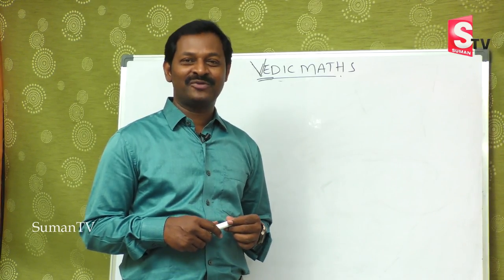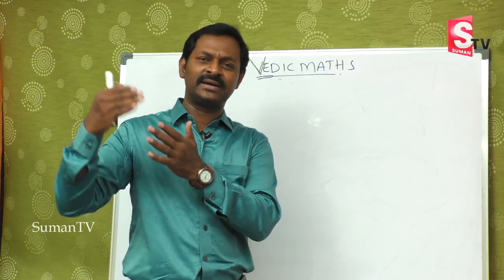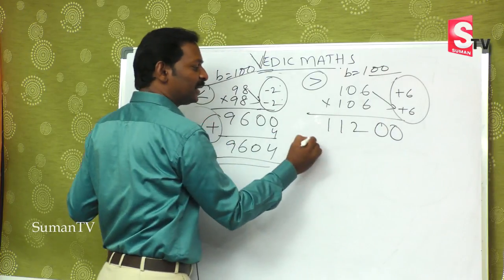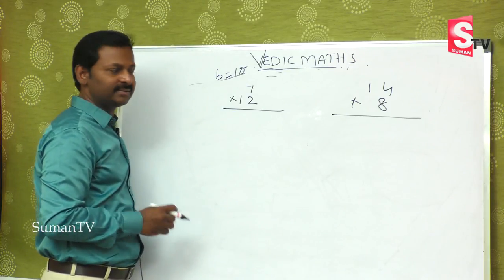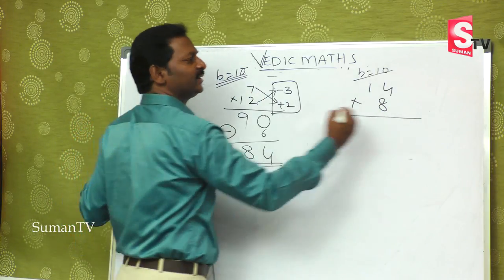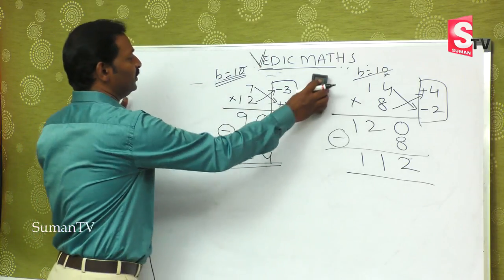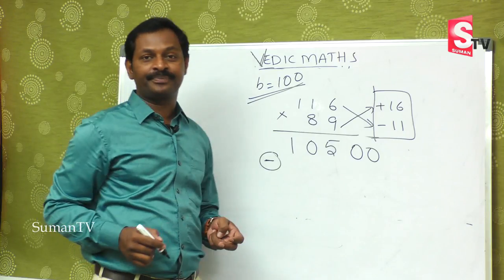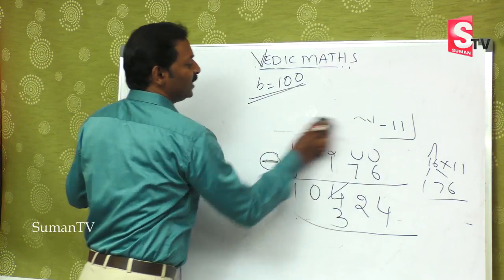Vedic maths tricks for fast calculation | Multiplication Trick | TGT PGT SSC CHSL KVS | SumanTV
5 Sec Vedic maths tricks for fast calculation | DSSSB Division Trick | TGT PGT SSC CHSL KVS NVS CTET